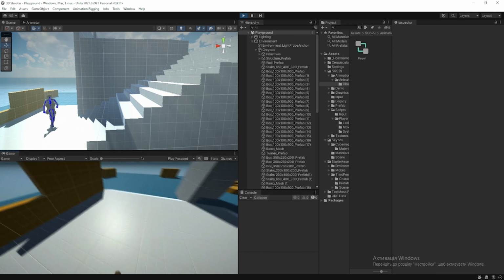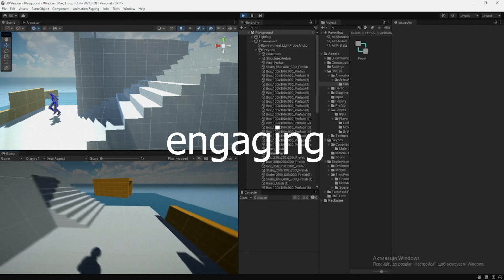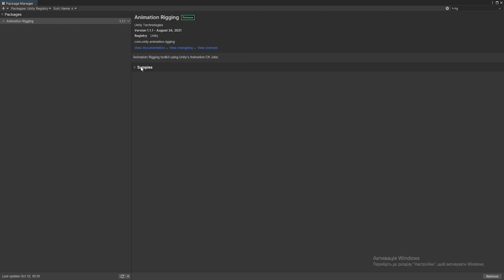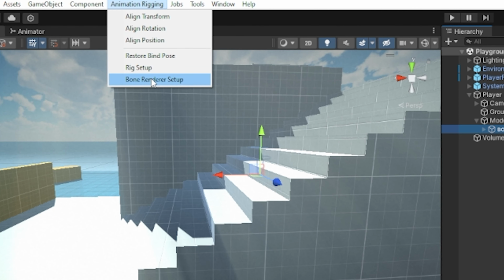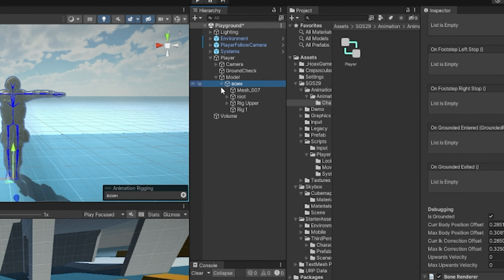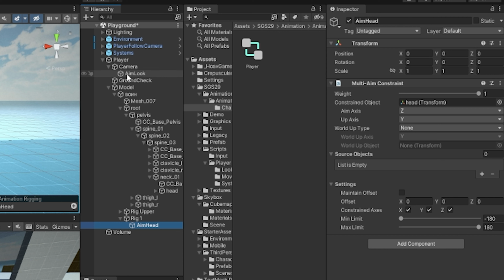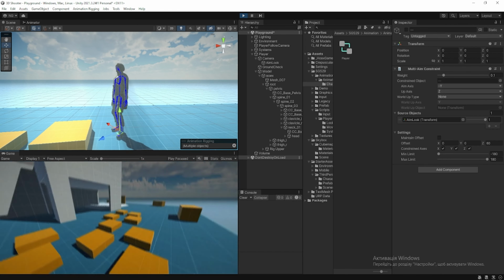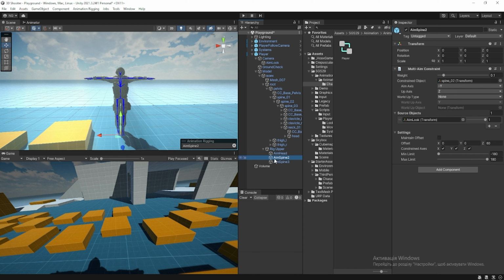UNITY ANIMATION RIGGING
Here you can try our creations and feel like a part of the great game dev community.

🙌 We appreciate your watching this video and your support.

🇺🇦 Glory to Ukraine! Glory to the Heroes! 🌟